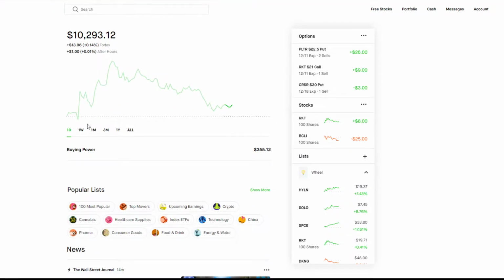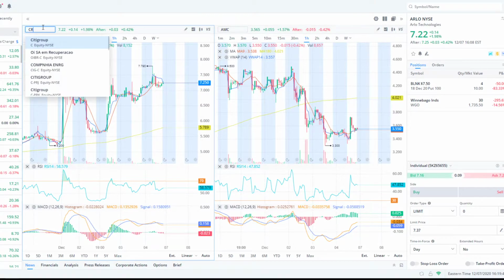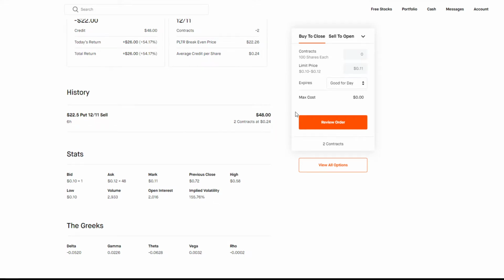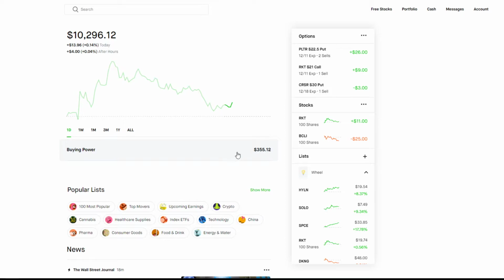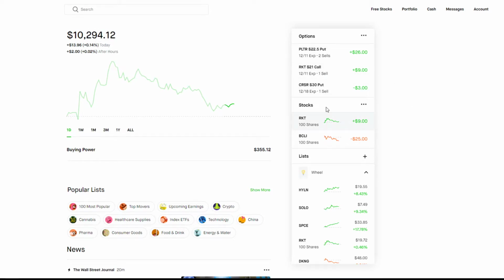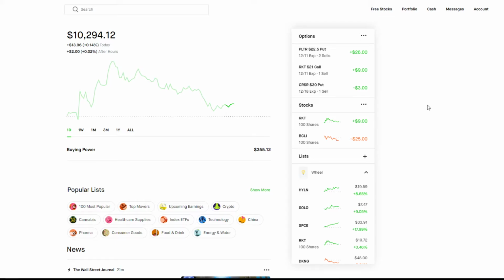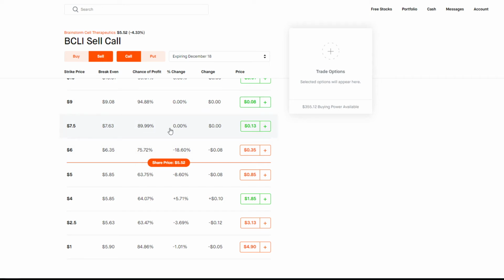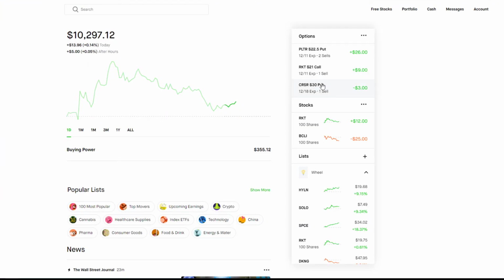Wheel Account Strategy Recap | Selling Puts on PLTR, RKT | +2% Monthly | BCLI And RKT Covered Calls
Webull referral 2 free stocks if you need a powerful commission free brokerage

Robinhood referral 1 free stock if you need a easy to use commission free brokerage